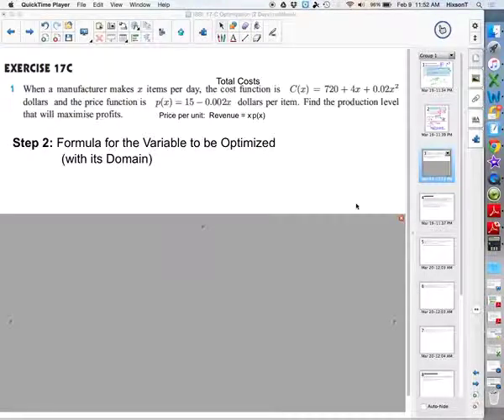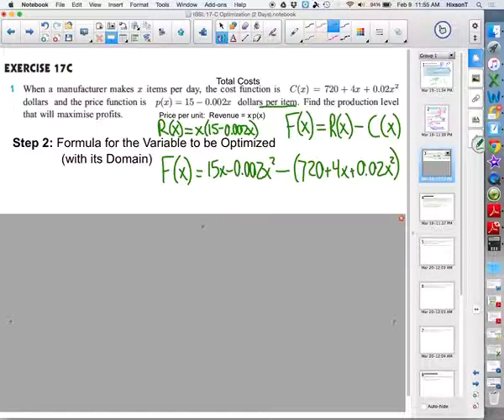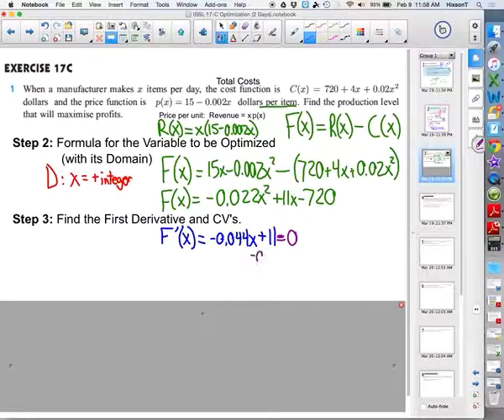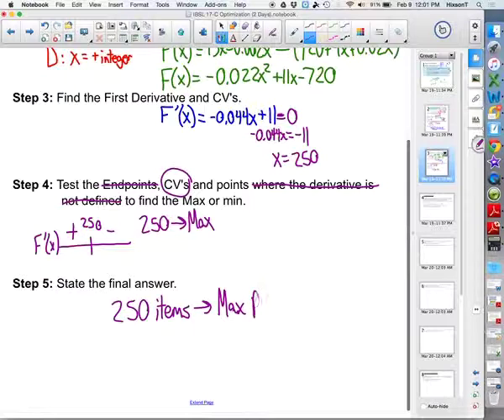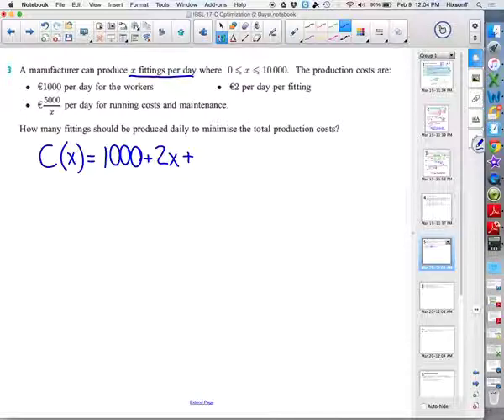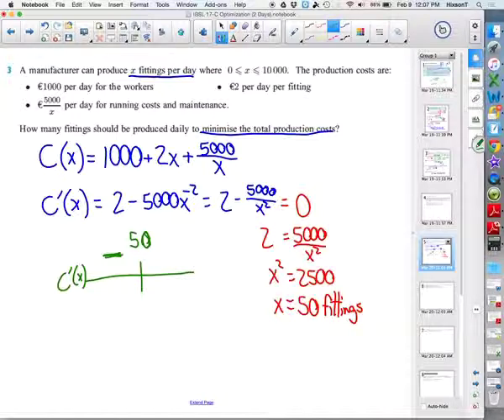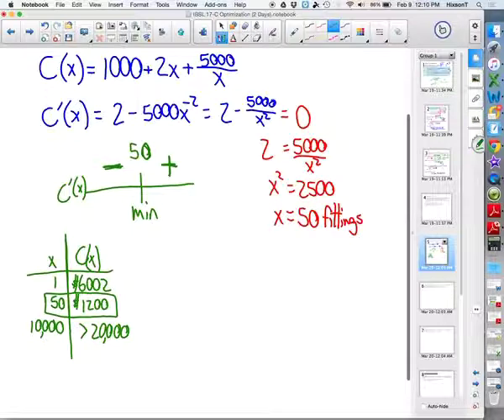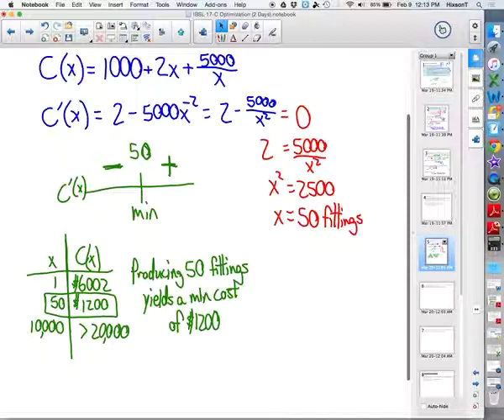IBSL 17 C Optimization Example A